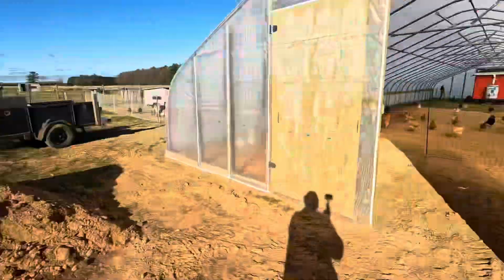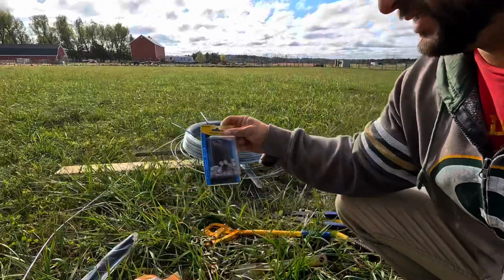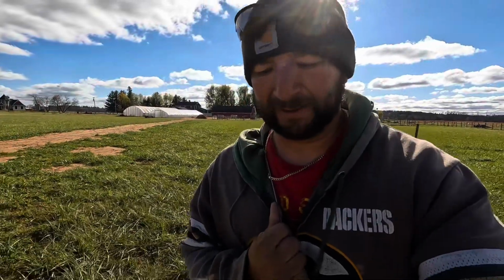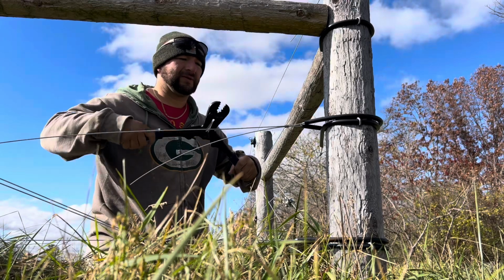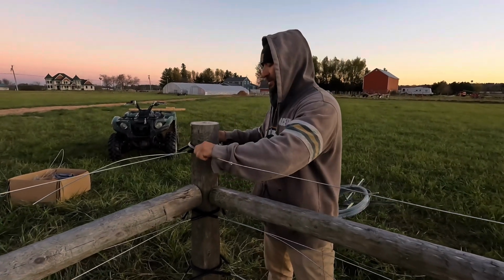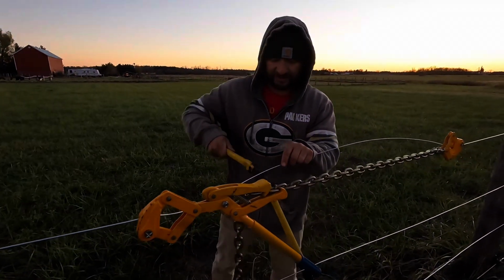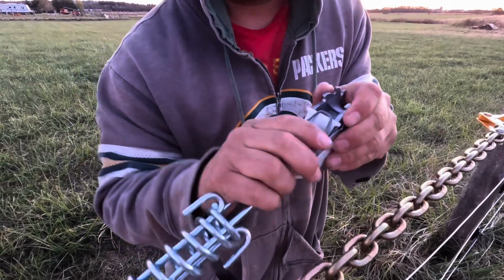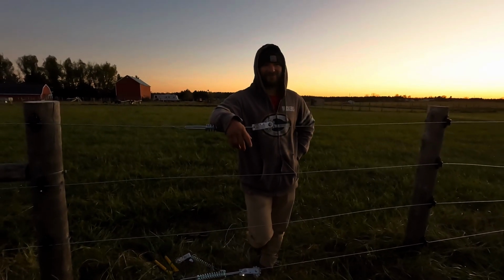How to install high tensile wire fence.